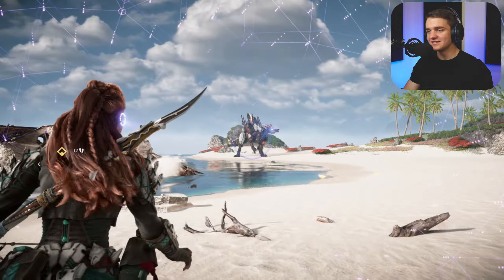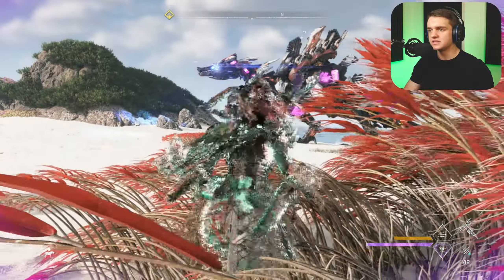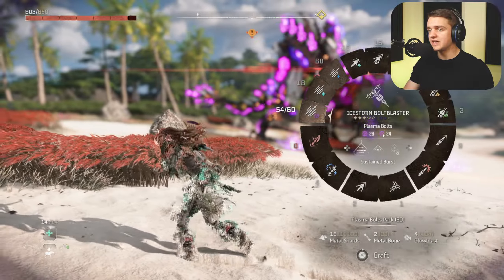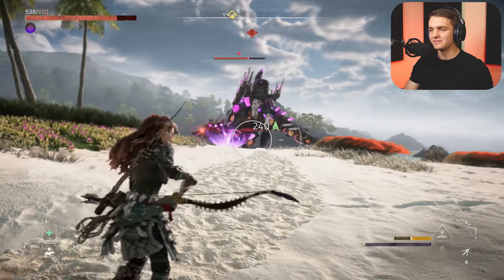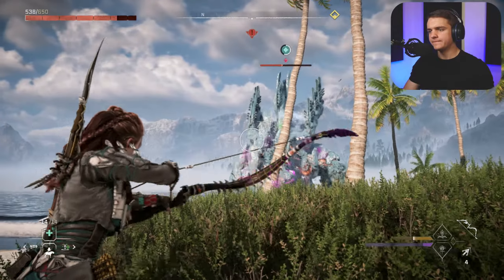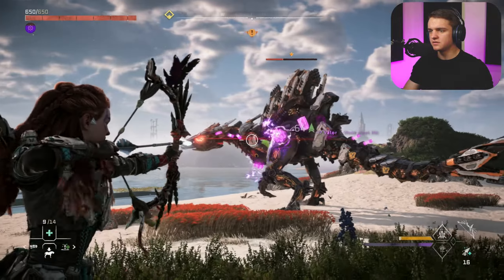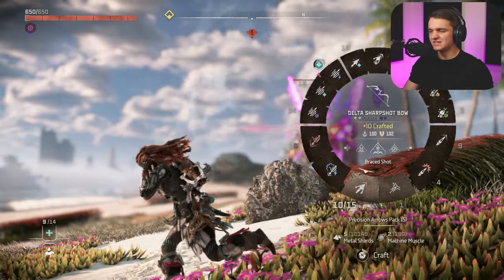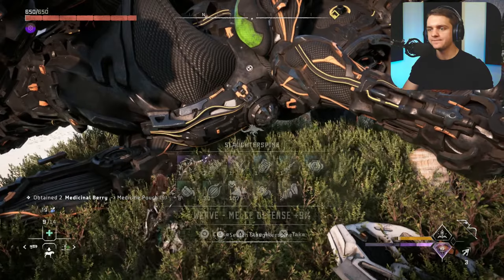First Time Fighting a Slaughterspine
(hard difficulty)
cut from my horizon forbidden west let's play